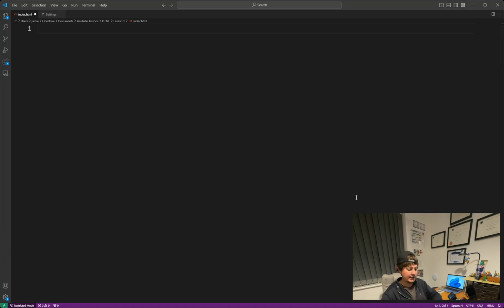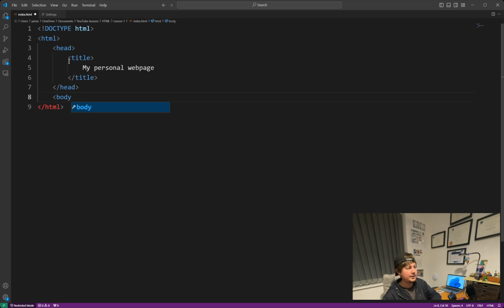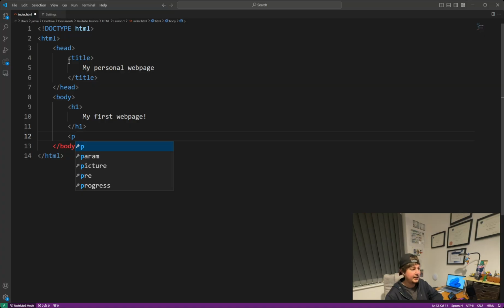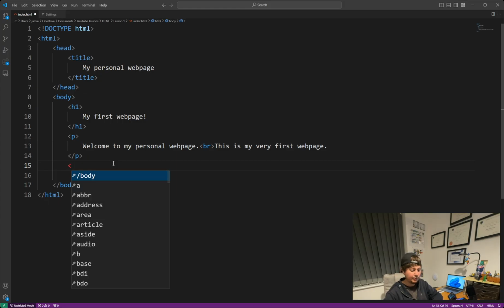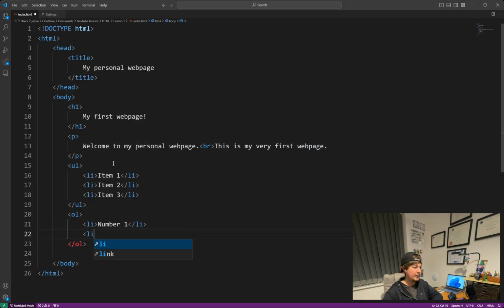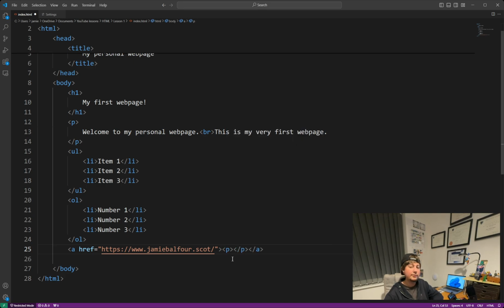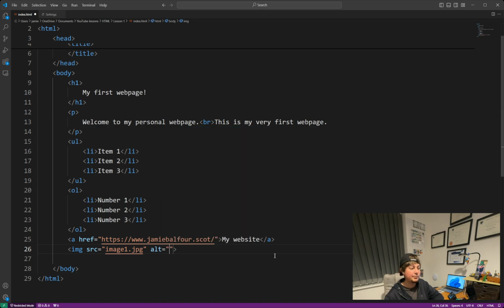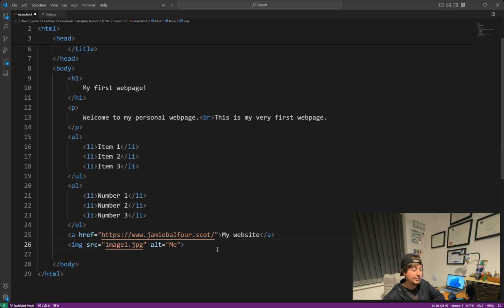HTML tutorial Lesson 1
This is the first video tutorial (hopefully of many) on computer programming. This lesson is focused on web development, specifically the basics of HTML.